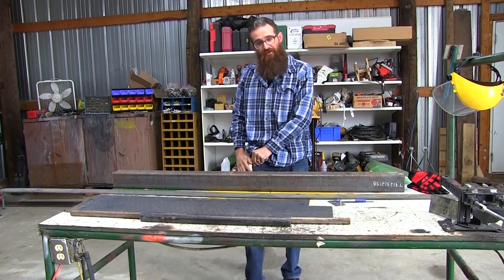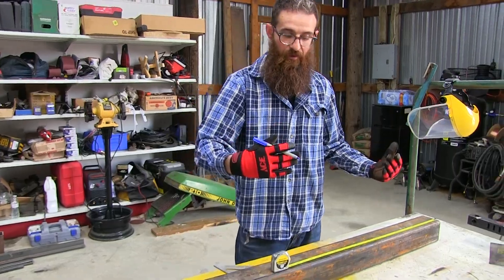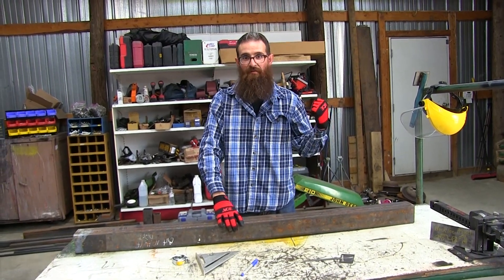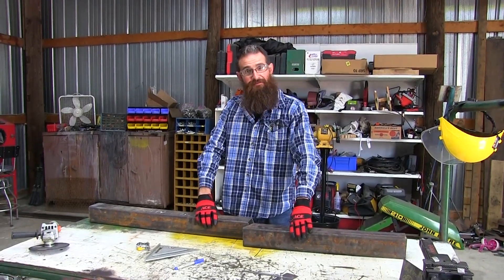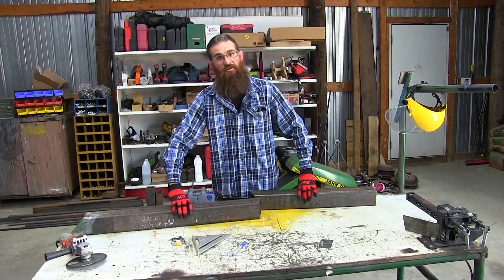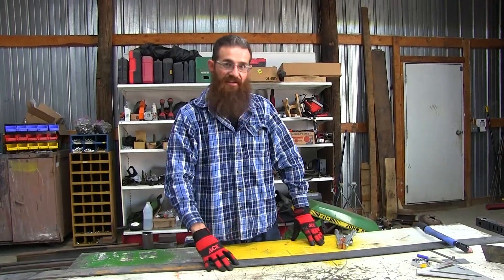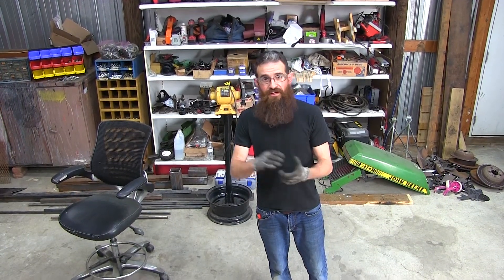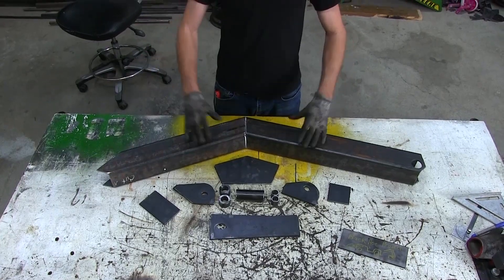Building a Mini Backhoe for a lawn mower (Part 2)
Building a backhoe for a 1980 John Deere 210.

Part 2, the Boom Arm

Blueprints are from P.F. Engineering.

Stay up to date with all of our builds by liking our Facebook